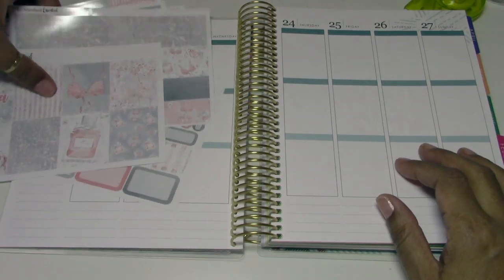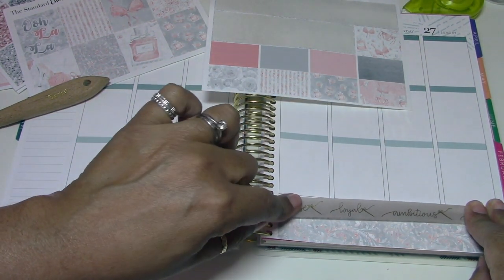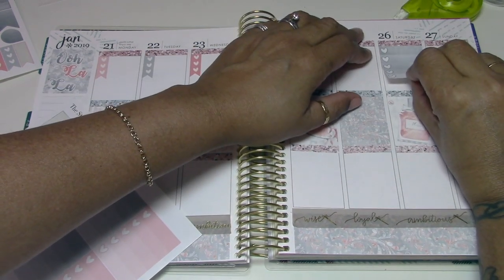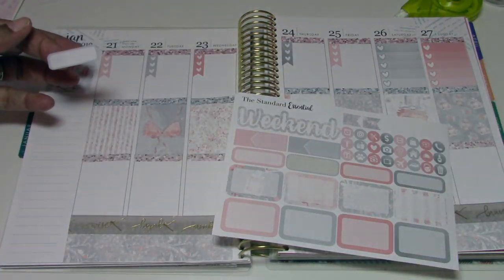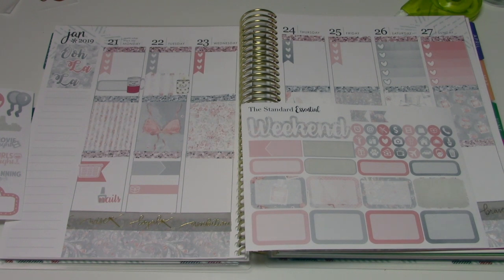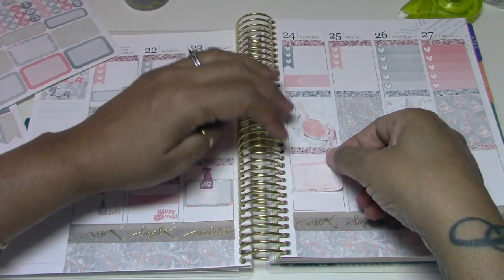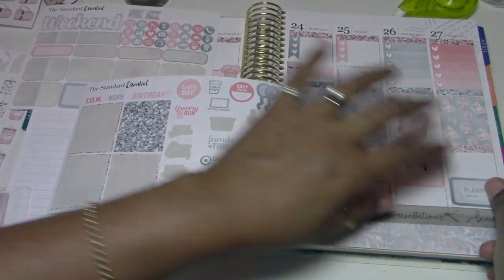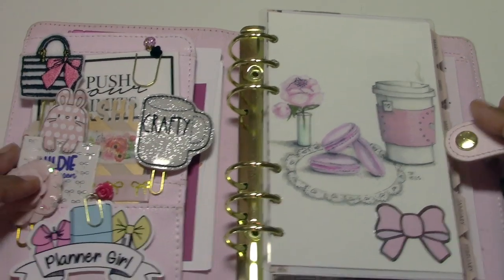Chatty Plan with Me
Let's talk about things as I plan today!

To Purchase Isabel, An Independent Bride at Presale price

My Hub's ETSY shop

Other Shops used:
Emily's Paperie (The cups stickers)
Marshmallow Studio (Lola Sticker)
The Sweet Planner (candle stickers)
Sticker Blush (the spray bottle and car sticker)
Sticker Pop (The haircut sticker)

Pen used is Micro-line .05